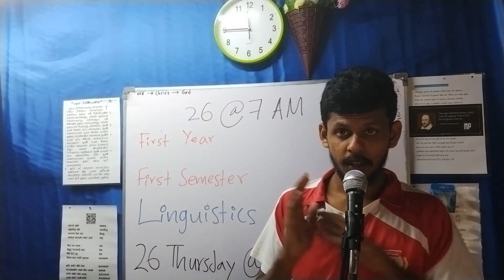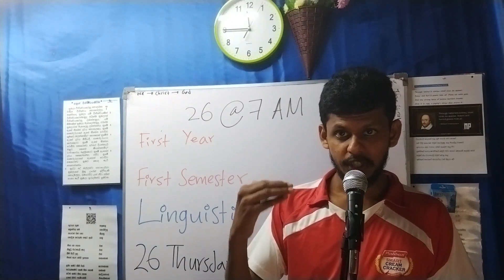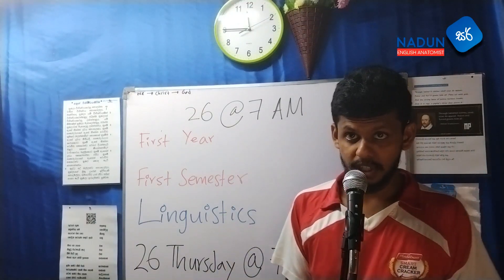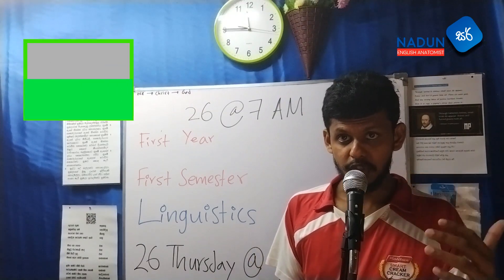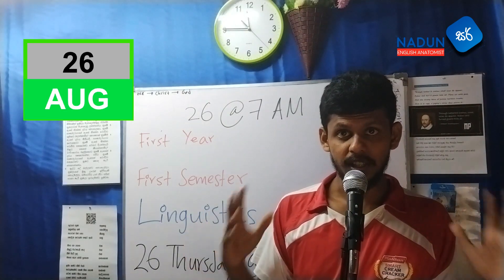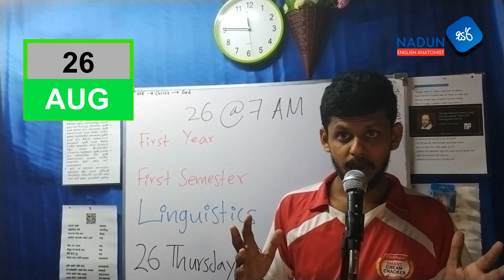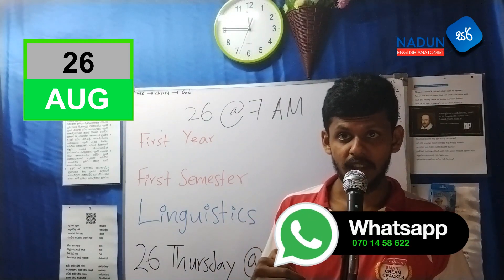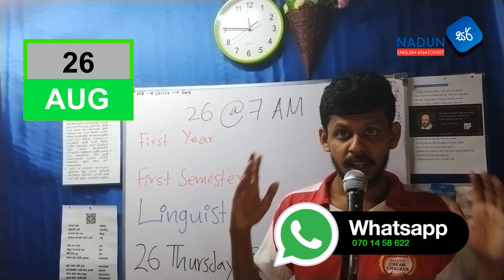FIRST YEAR FIRST SEMESTER A+ LINGUISTICS 26 THURSDAY @7 AM [12-HOUR CLASS]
𝗡𝗔𝗗𝗨𝗡 𝗦𝗜𝗥
𝙃𝙞𝙜𝙝𝙚𝙧 𝙉𝙖𝙩𝙞𝙤𝙣𝙖𝙡 𝘿𝙞𝙥𝙡𝙤𝙢𝙖 𝙞𝙣 𝙀𝙣𝙜𝙡𝙞𝙨𝙝 | 𝙄𝙨𝙡𝙖𝙣𝙙 𝙁𝙞𝙧𝙨𝙩, 𝙁𝙞𝙧𝙨𝙩 𝘾𝙡𝙖𝙨𝙨
𝘼𝙇𝙇 𝙄𝙎𝙇𝘼𝙉𝘿 𝙃𝙉𝘿𝙀 𝙄𝙉𝙎𝙏𝙍𝙐𝘾𝙏𝙊𝙍

ලංකාවේ අධිවේගී HNDE ජාලයට ඔබත් දැන්ම එකතු වන්න
𝐉𝐎𝐈𝐍 𝐎𝐔𝐑 𝐅𝐀𝐒𝐓-𝐆𝐑𝐎𝐖𝐈𝐍𝐆 𝐇𝐍𝐃𝐄 𝐖𝐇𝐀𝐓𝐒𝐀𝐏𝐏 𝐍𝐄𝐓𝐖𝐎𝐑𝐊 (𝐋𝐈𝐍𝐊𝐒 𝐆𝐈𝐕𝐄𝐍 𝐁𝐄𝐋𝐎𝐖)

🔟𝐆𝐫𝐚𝐝𝐞 𝟏𝟎 𝐄𝐧𝐠𝐥𝐢𝐬𝐡 නදුන් සර් ගේ 10 වසර ඉංග්‍රීසි පන්තිය

🔋𝗙𝗿𝗲𝗲 𝗖𝗼𝘂𝗻𝘀𝗲𝗹𝗹𝗶𝗻𝗴 𝗦𝗲𝗿𝘃𝗶𝗰𝗲 (𝙍𝙀𝙁. 𝗡𝗮𝗱𝘂𝗻 𝗦𝗶𝗿)
𝙋𝘼𝙎𝙏𝙊𝙍 𝙍𝙄𝘾𝙃𝘼𝙍𝘿 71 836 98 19
𝙋𝘼𝙎𝙏𝙊𝙍 𝙎𝘼𝙈𝙋𝘼𝙏𝙃  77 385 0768
𝙋𝘼𝙎𝙏𝙊𝙍 𝙋𝙍𝙄𝙉𝘾𝙀  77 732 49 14

𝗡𝗔𝗗𝗨𝗡 𝗣𝗔𝗧𝗛𝗜𝗥𝗔𝗡𝗔, 𝗣𝗘𝗥𝗦𝗢𝗡𝗜𝗙𝗜𝗖𝗔𝗧𝗜𝗢𝗡 𝗢𝗙 𝗦𝗟𝗜𝗔𝗧𝗘 𝗛𝗡𝗗𝗘

Training sessions conducted by
Nadun Pathirana
HND in English Island First, First Class (Distinction)
Advanced Level Certificate Course in English Grammar and Vocabulary
B2 Upper Intermediate Professional Certificate in English for Employability
Upper-Intermediate Level Course in English Word Forms
English Foundation Assessment

Classes conducted by the Instructor include:
Grade 10 English Language class
OL English class
AL English class
Zoom Online Spoken English Class
Zoom Online English Writing & Composition Class
HND in English Selection Test class
HND in English Semester Classes (incl. ALL SUBJECTS)
HND in English Final Year Research Coaching

nadun flower literature
nadun flower whatsapp
nadun sir hnde
nadun sir classes
nadun flower group class
nadun flower phone number
what is the sliate
hnd english diploma
sliate hnde final year research
how to apply sliate
sliate hnd online registration
sliate online admission
sliate online application
sliate hnde new students intake 2022
grade 10 english paper
gce al english
general english 3 day seminar
hnd in english first year first semester new syllabus class
sliate hnde 2023 gazette
sliate 2023 apply online
sliate hnd in English seminars
hnde selection test classes